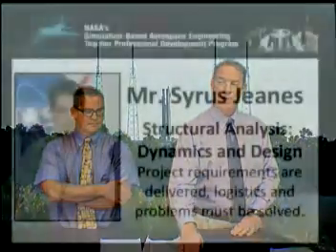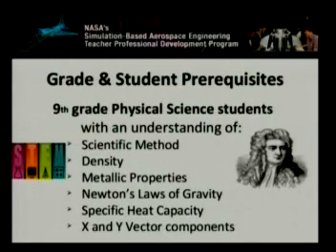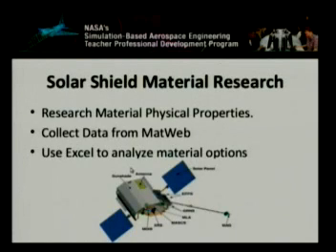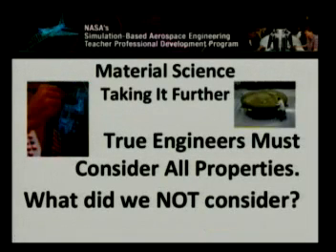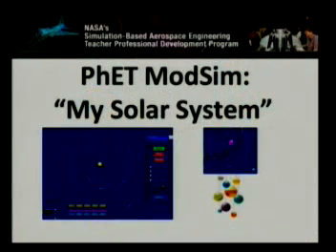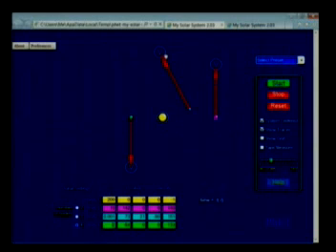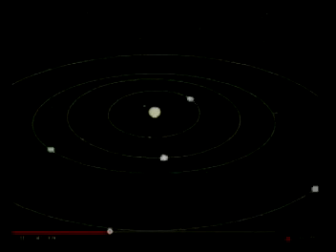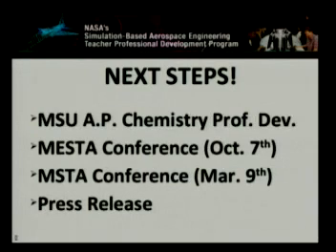DANTE Solar Probe by Rich Lund and Caleb Miller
Presentation by Rich Lund & Caleb Miller (St. Johns, MI), attended workshop at NASA Kennedy

9th--10th grade; Physical Science; Students role-play as a NASA project team to design/simulate/launch a rocket, identify the optimal material for use in team's solar sensory probe, and simulate the electromagnetic spectrum of the sun and the Milky Way.